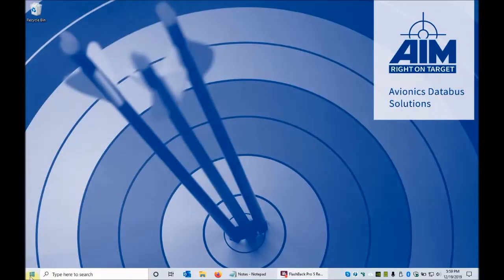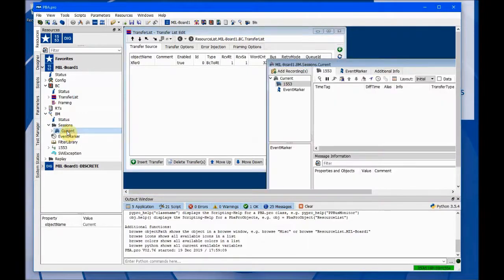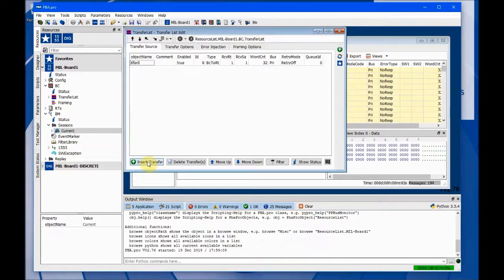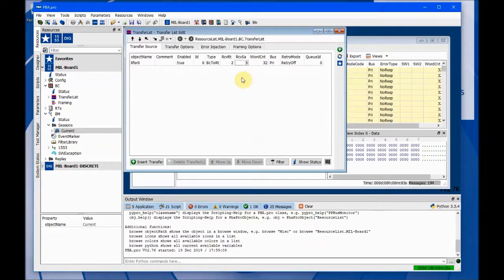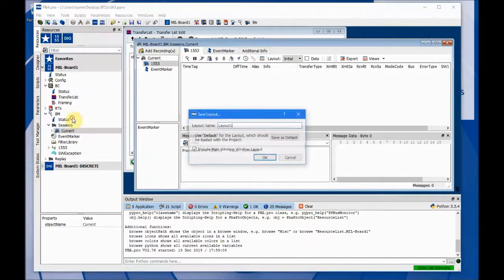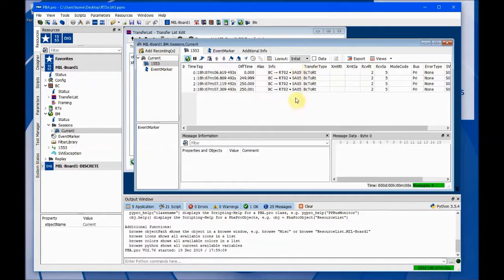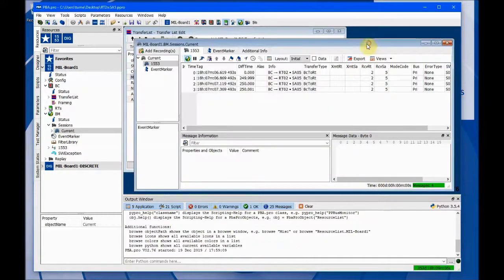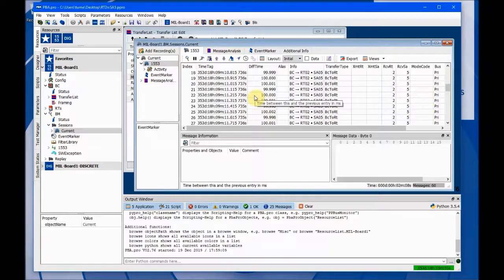Logiciel PBA.pro - AIM - Utilisation de base du contrôleur de bus